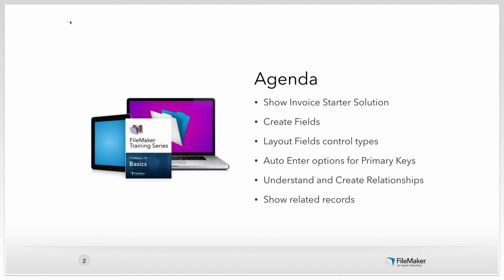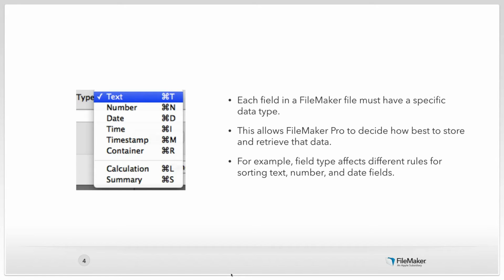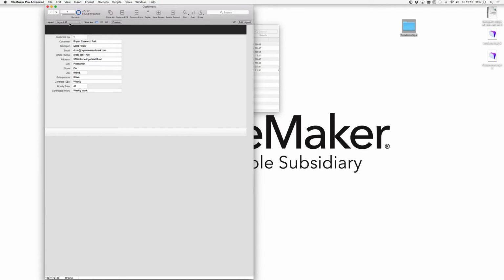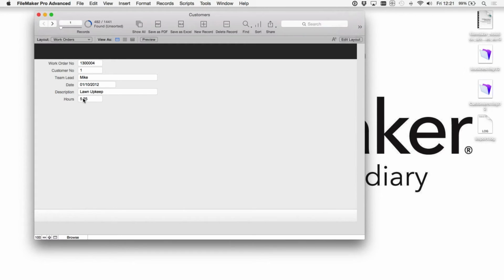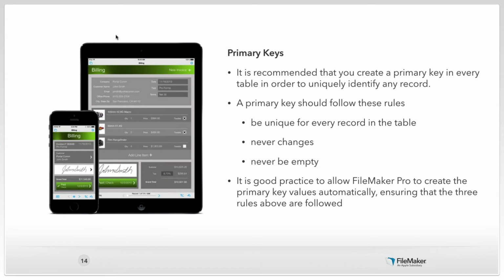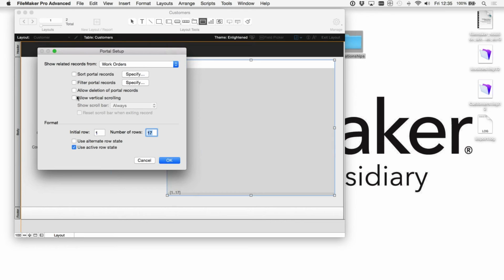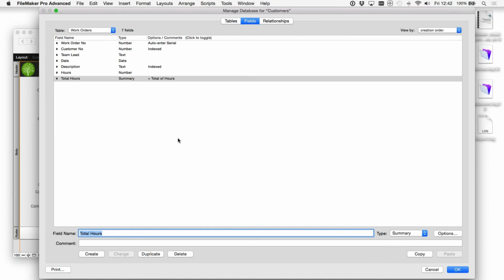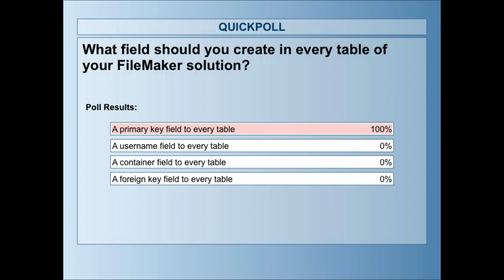Webinar: FileMaker Training Series (Relationships Session) Demo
Join us for the fourth in a series of six webinars designed to complement your learning via FTS:Basics, the official self-paced training curriculum from FileMaker, Inc.

In this session you’ll learn to create fields and tables using key features such as the Manage Database Dialog and the Field Picker. You’ll also get a basic overview of relational design such as one-to-many and many-to-many relationships so you can reduce the need to enter the same data multiple times or in multiple places.